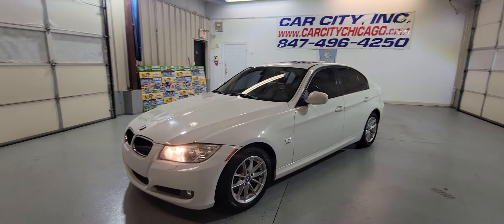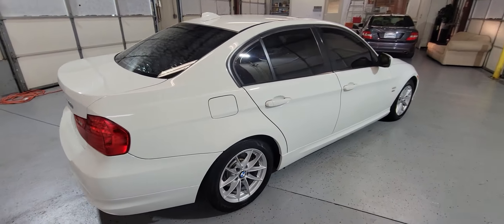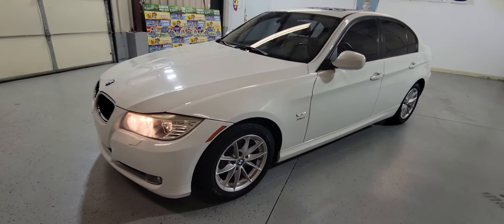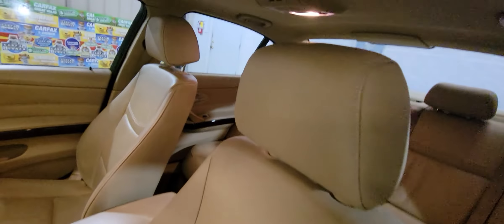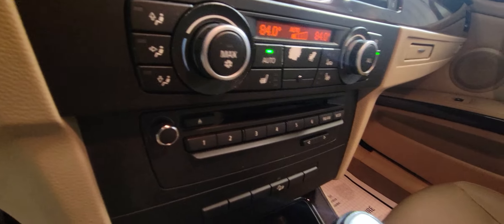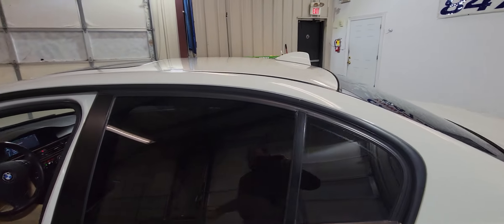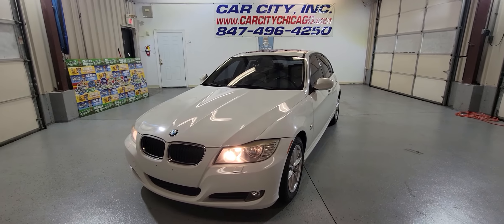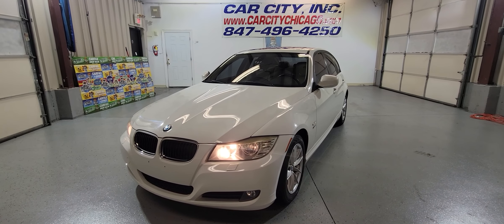2010 BMW 328XI WITH NAVIGATION LOW MILES CAR!!!